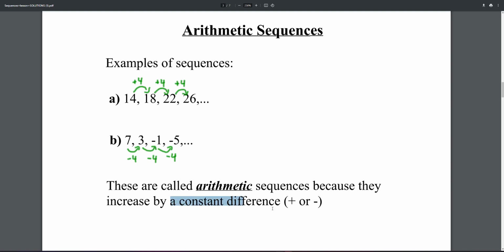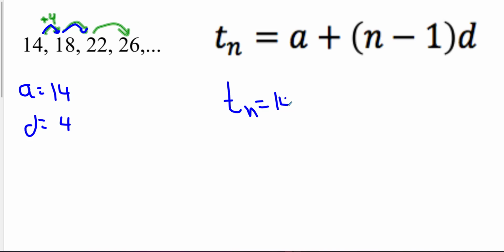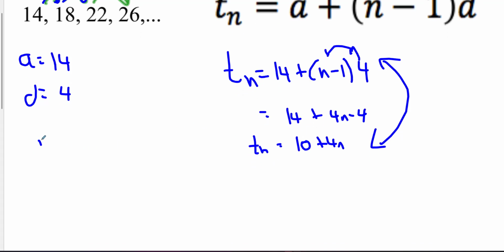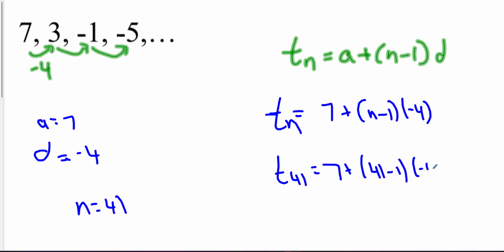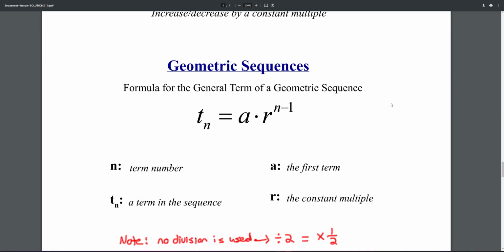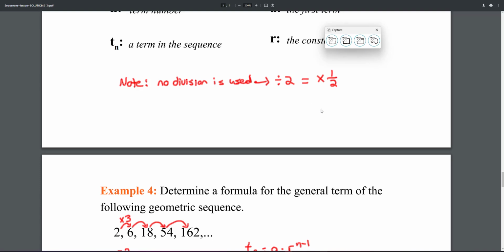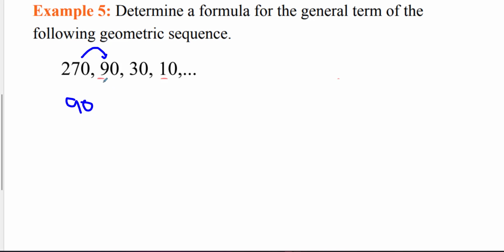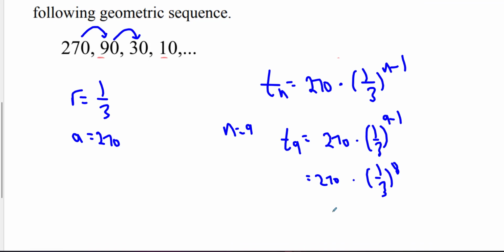Aug 16 Discrete Functions Part 2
Arithmetic Sequence
Geometric Sequences
Arithmetic series
Geometric Series
Recursive formulas